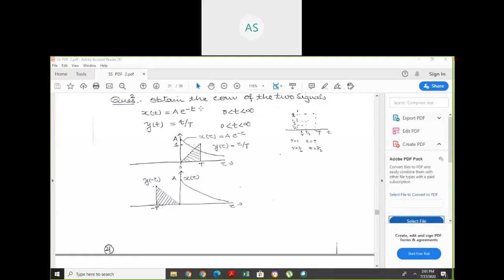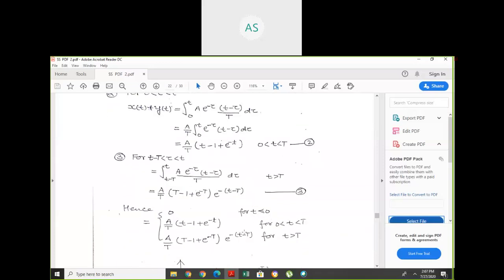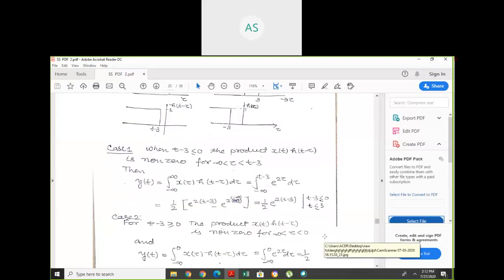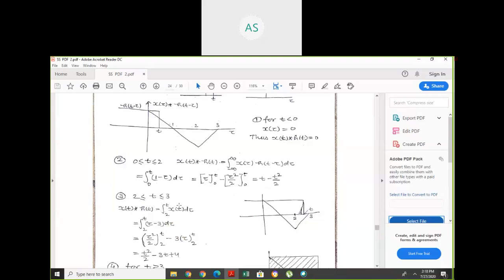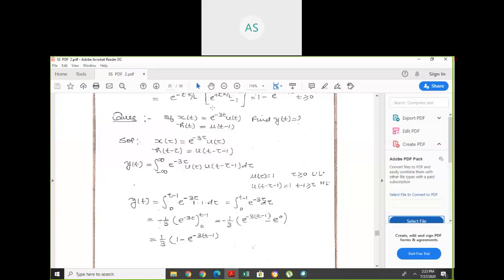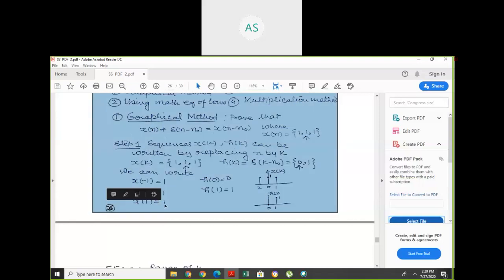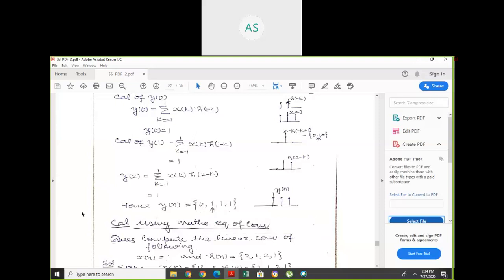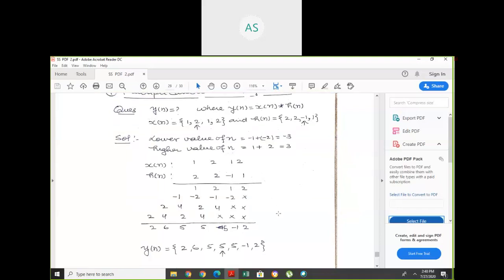lecture 6 signals and systems 3rd sem by Abha Singh